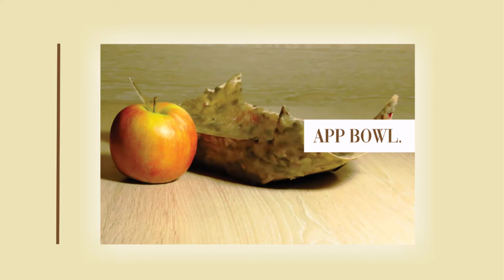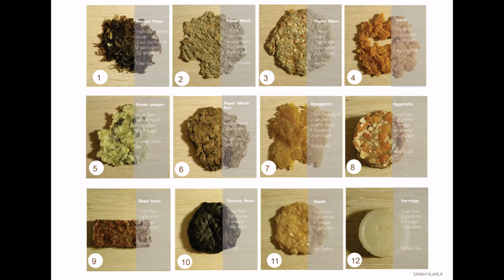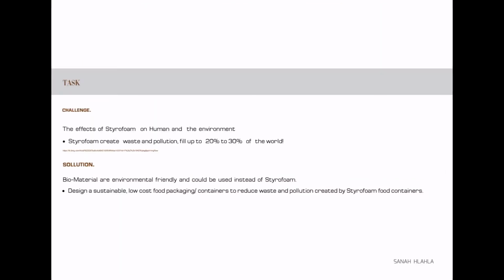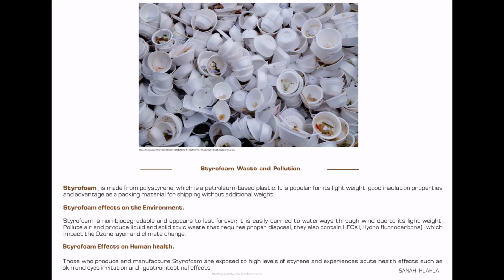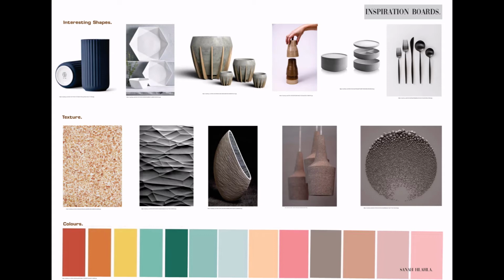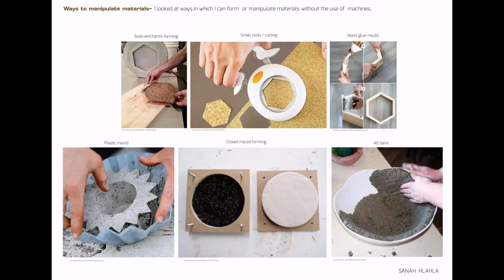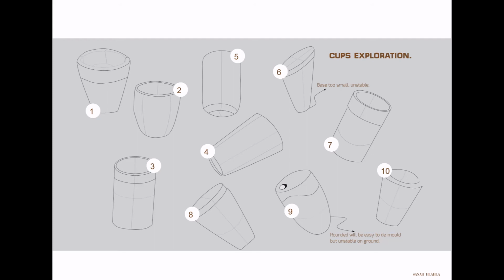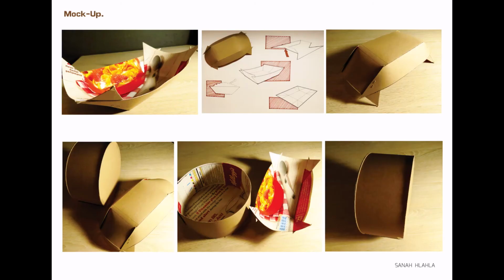Bio Material Project